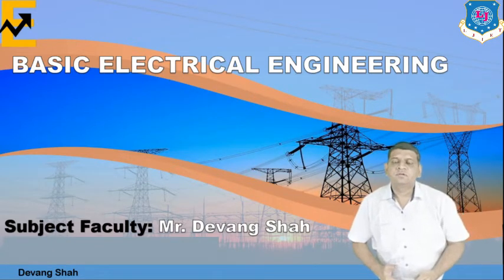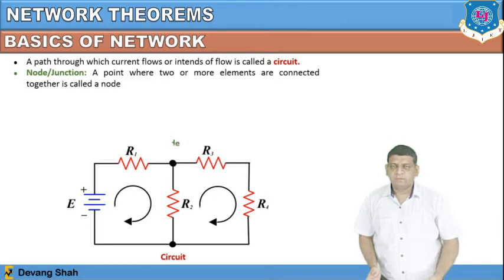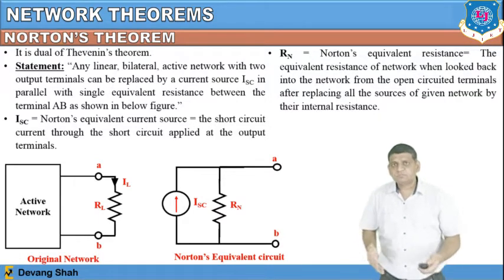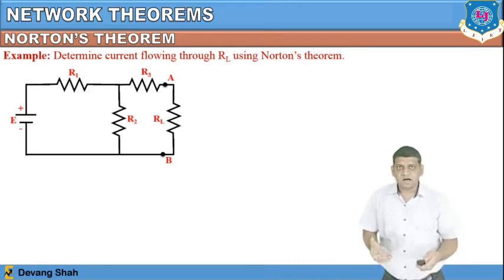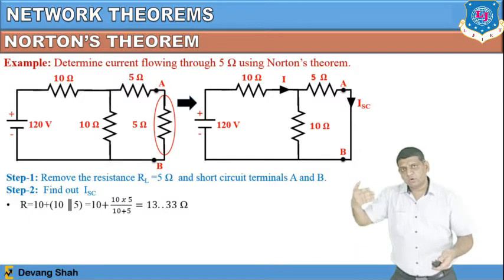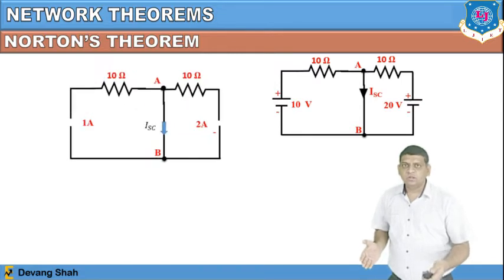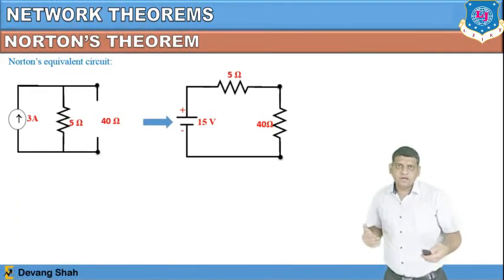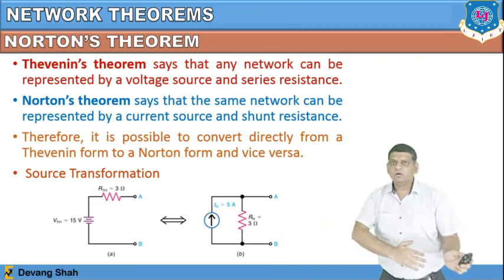Lec 06 Norton's Theorem and Source Transformation| Basic Electrical Engg| First Year Engineering